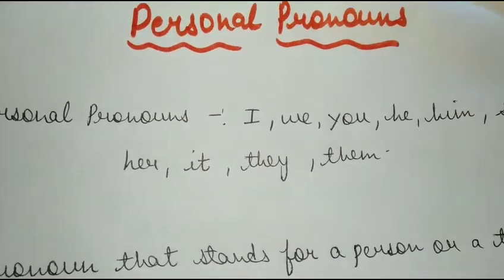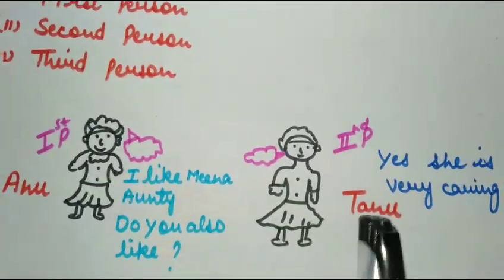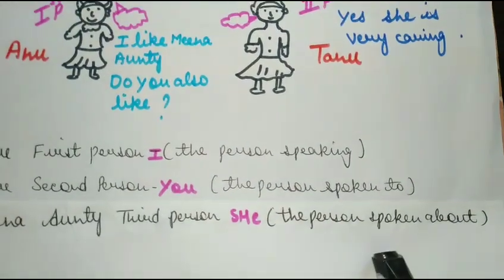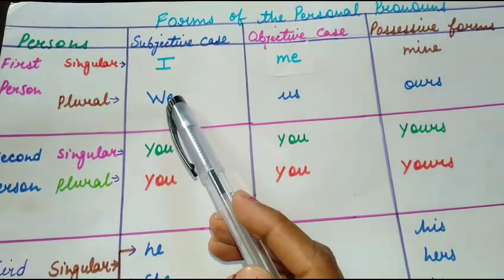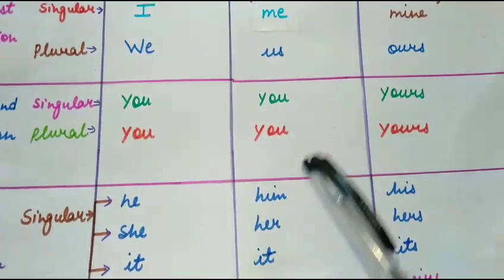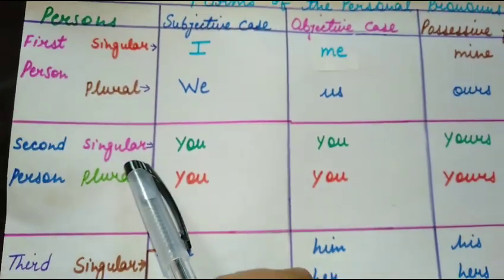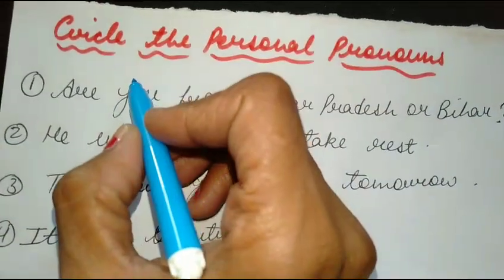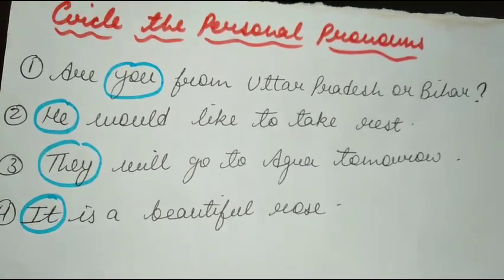How to use personal pronouns |Three types of personal pronouns |First ,Second and Third person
Hello friends,In this vedio you are going to learn about Personal pronouns
Types
Forms of personal pronouns
exercise

This vedio will be very helpful for you all
Thankyou